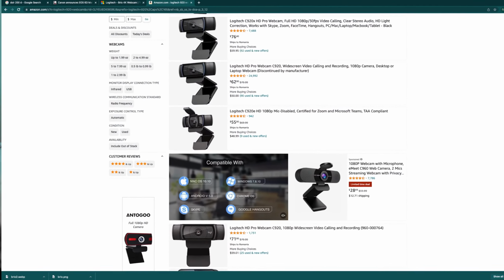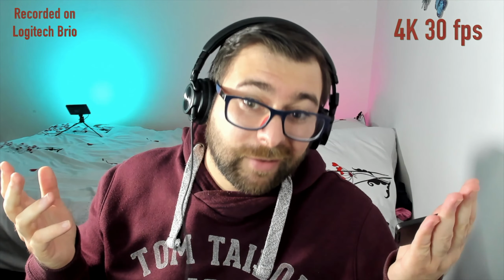Logitech brio review: What camera should i use for Youtube